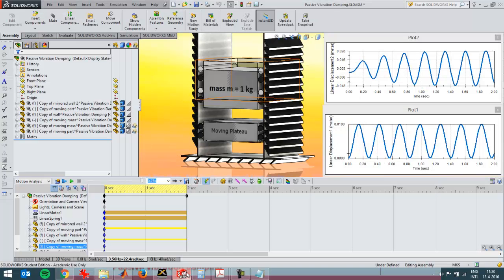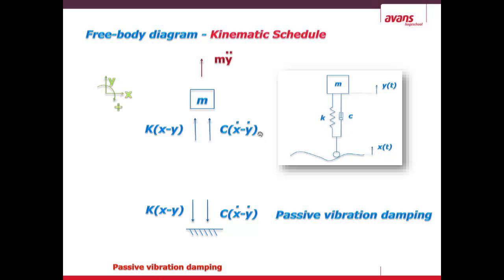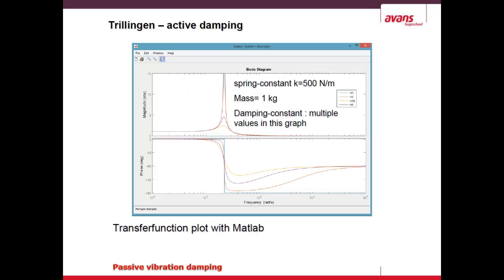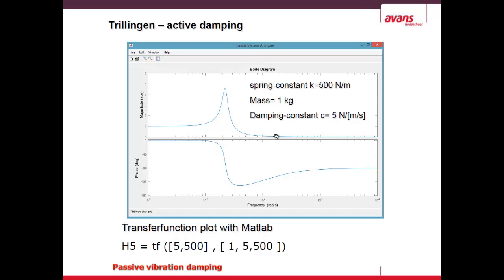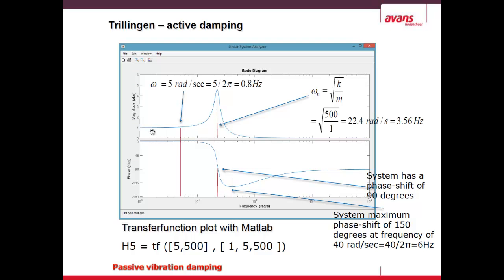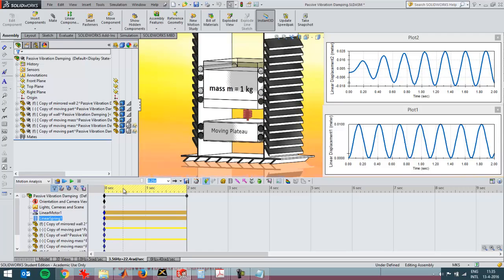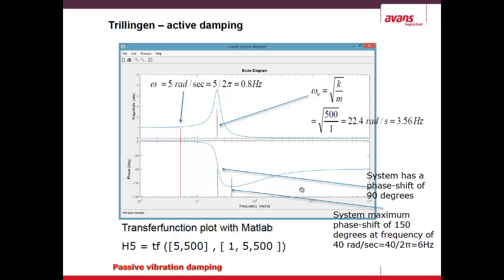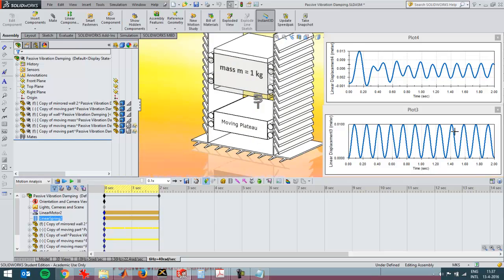Passive Vibration Damping SolidWorks Motion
Using experiments in SolidWorks Motion, a bode plot and plain theory to analyse a situation of passive vibration damping.

The corresponding SolidWorks-file with predefined motionstudies (SolidWorks Premium is required) can be downloaded at: